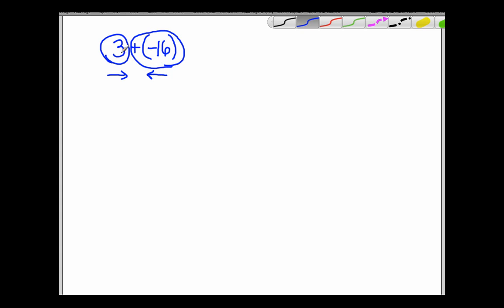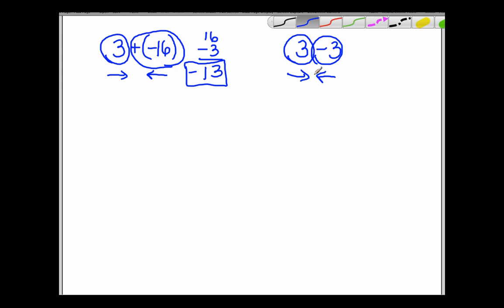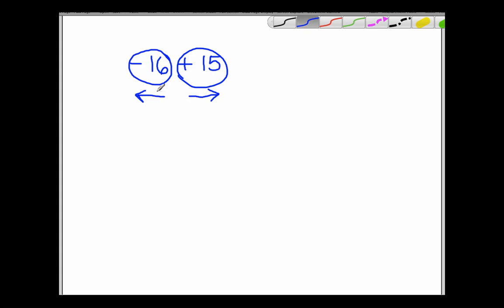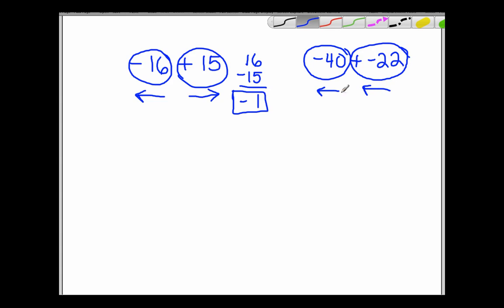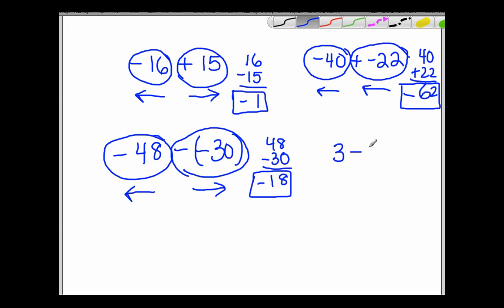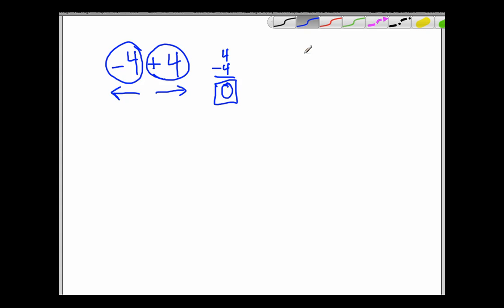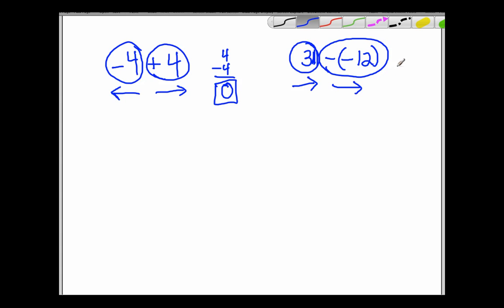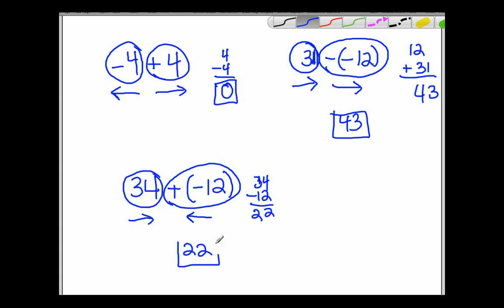7.NS.A.1b / 7.NS.A.1c - Addition (and Subtraction) of Rational Numbers (Part 2 of 2)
Watch Mr. Almeida carefully explain how to add (and subtract) rational numbers by trying out some problems.